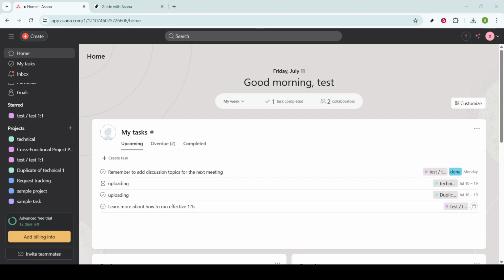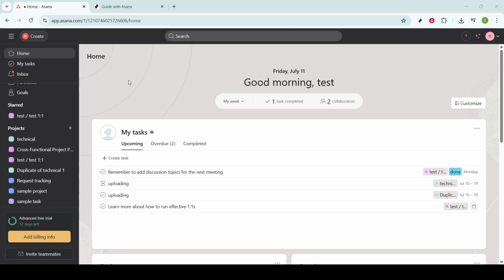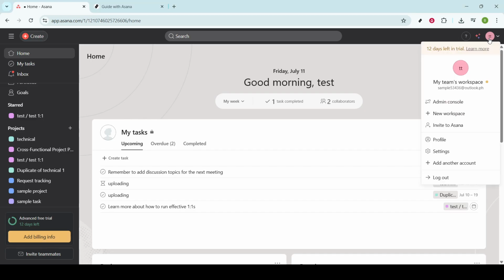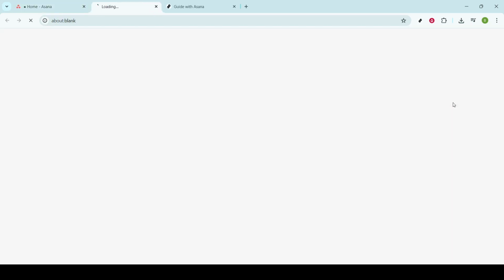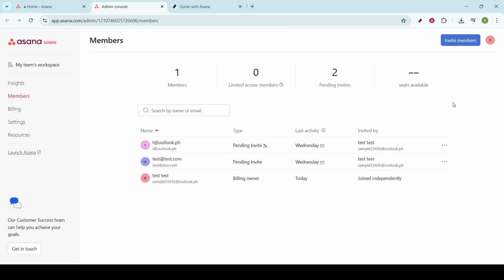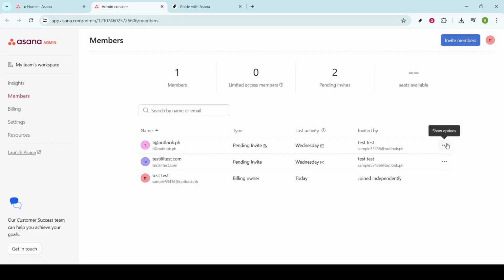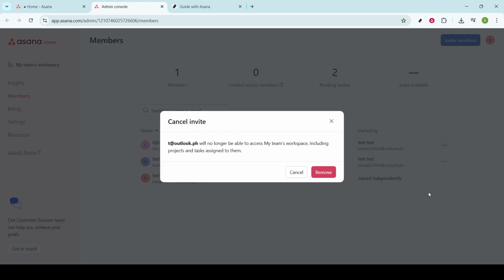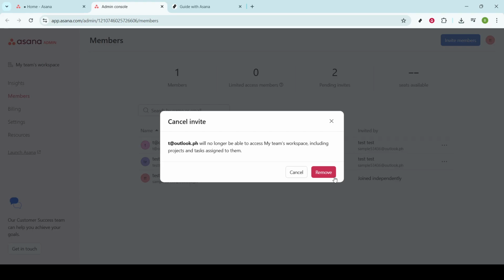How To Remove People in Asana [2026 Full Guide]